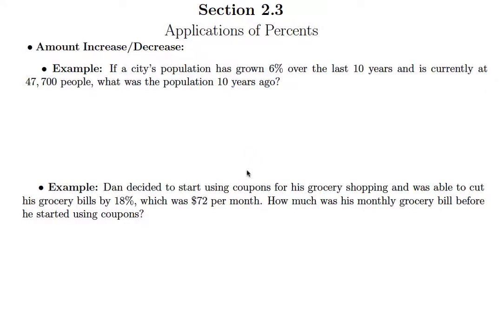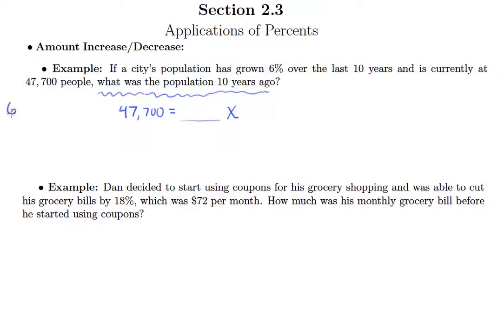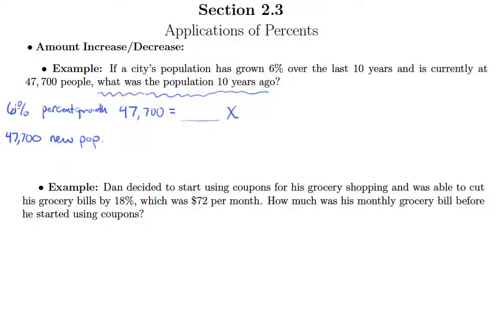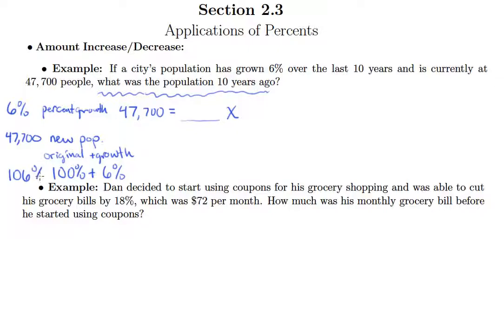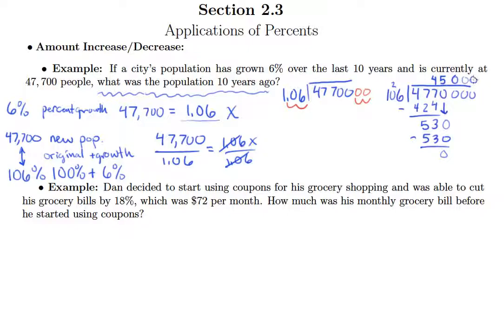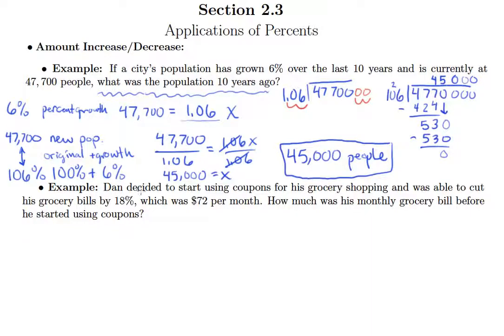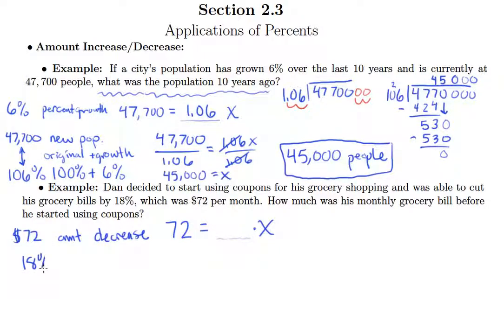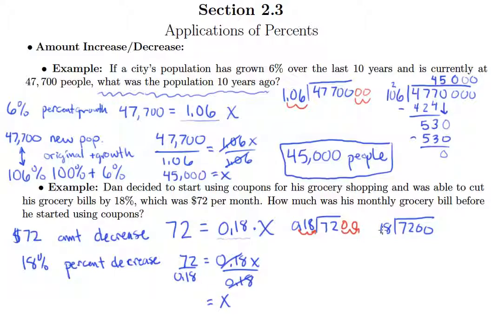Amount Increase/Decrease 2 (2.3c)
Amount Increase/Decrease Video 2